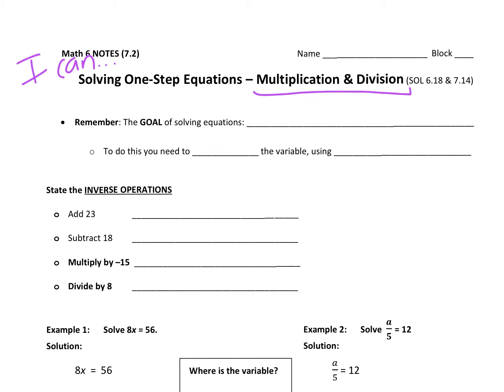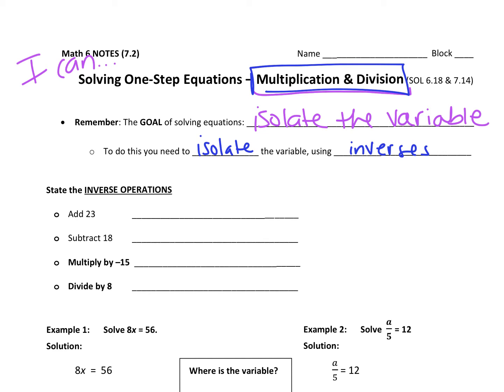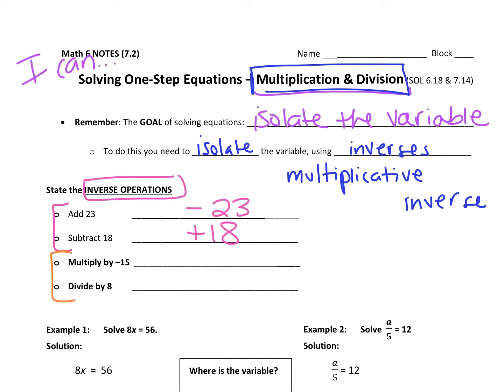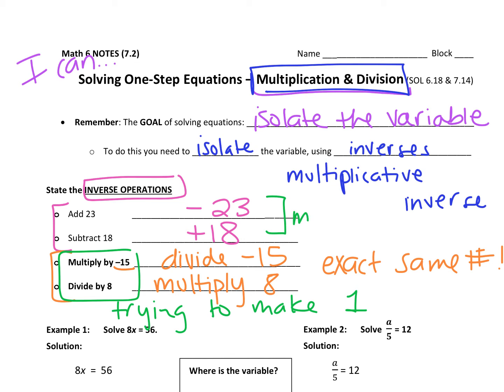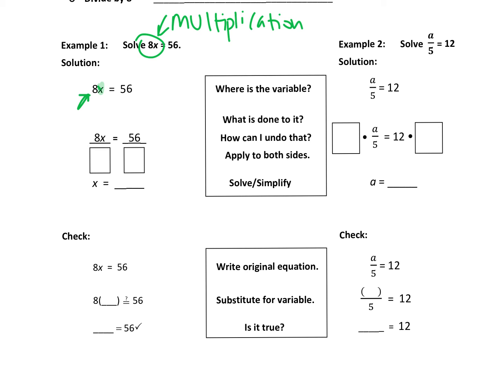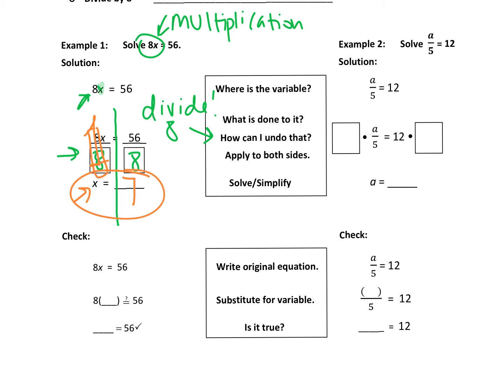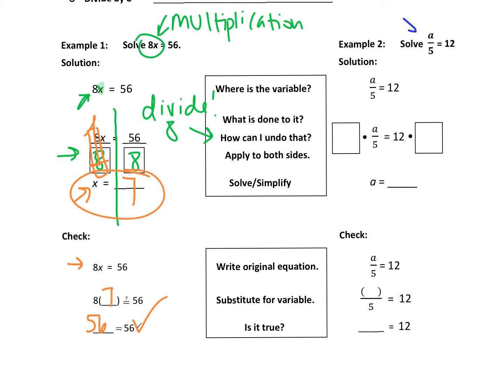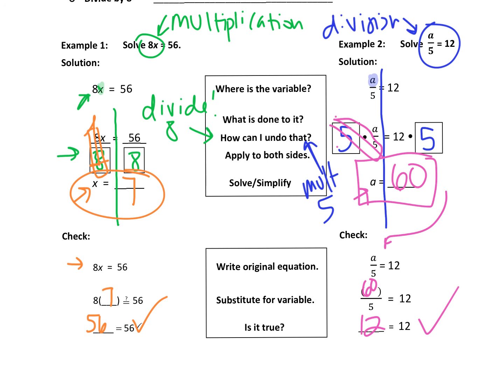#3 Solving Equations Mult Div Notes.mp4